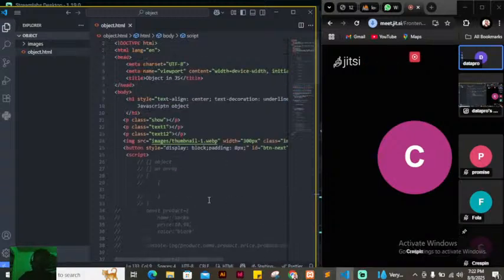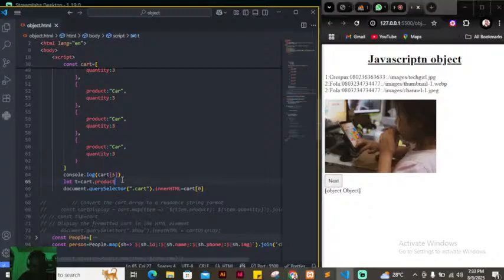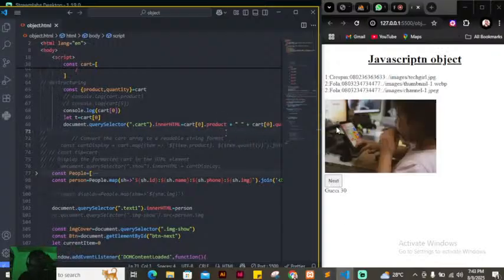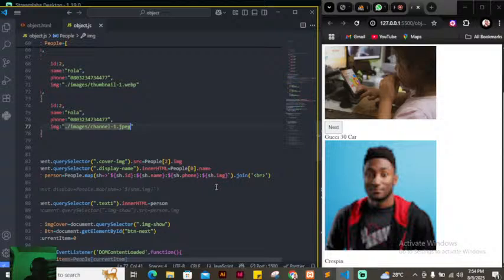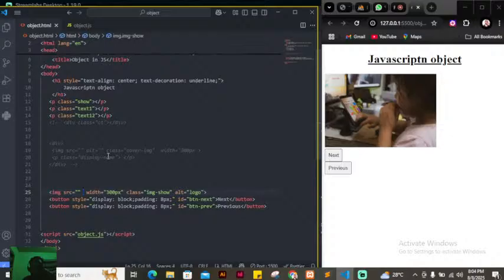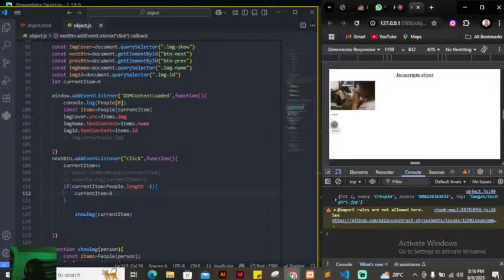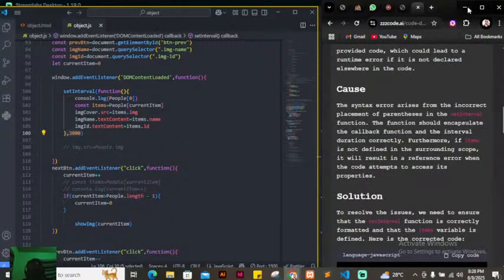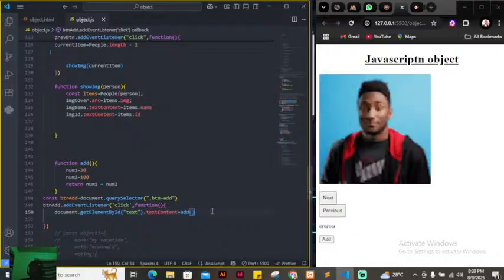Js OBject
Advance JS